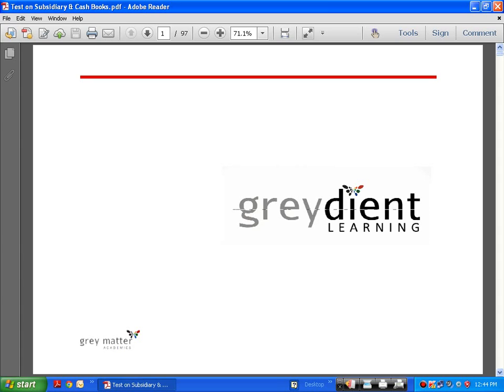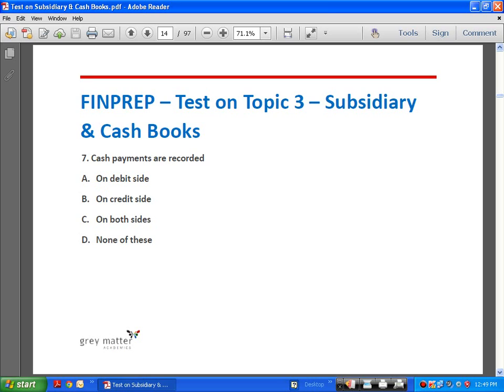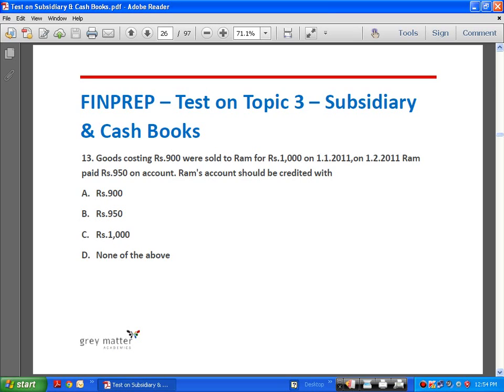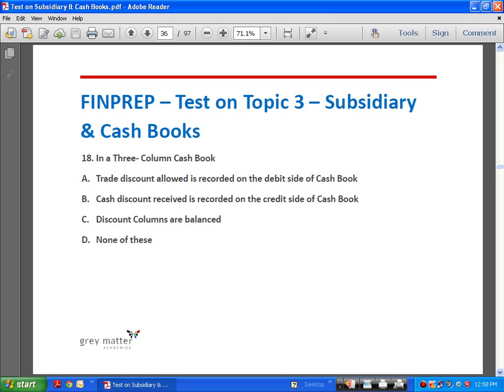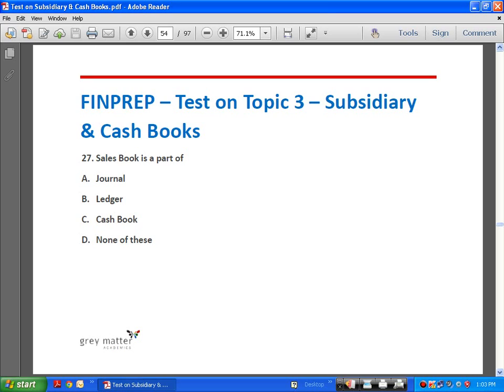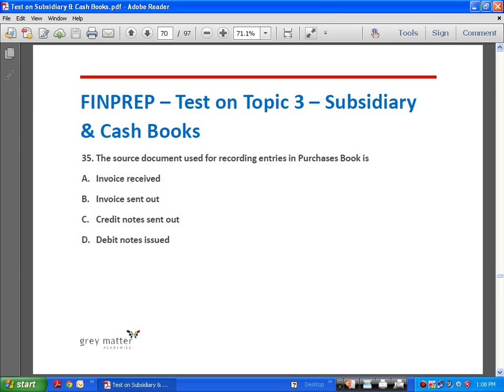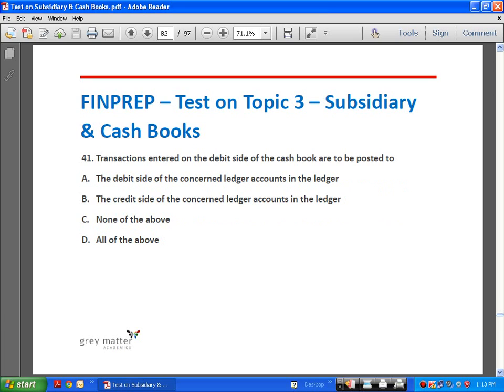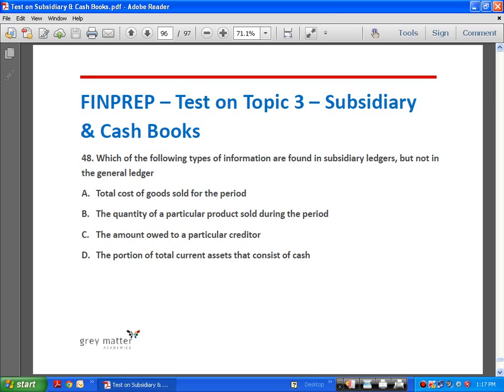This video carries review of test questions on Subsidiary & Cash Books